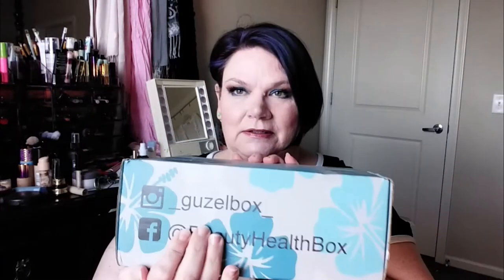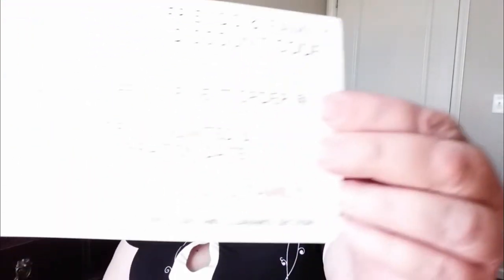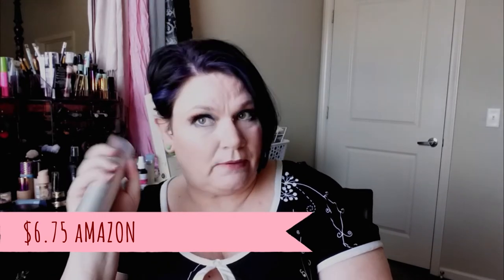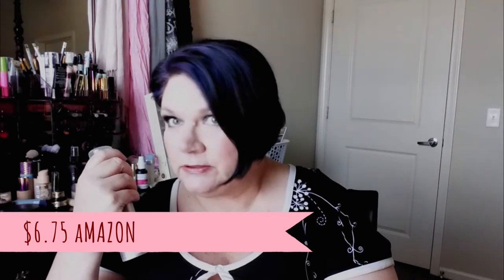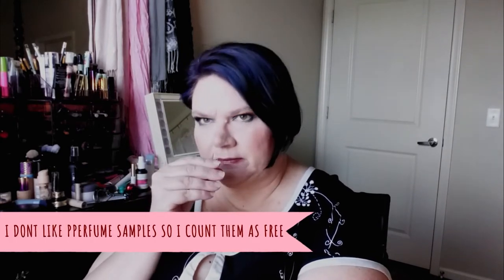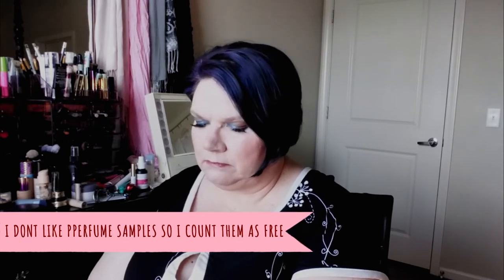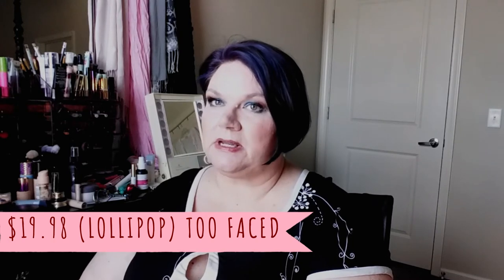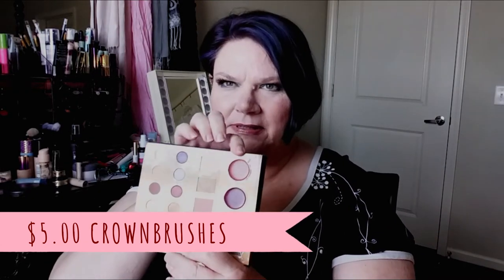GUZEL BOX JUNE 2018/ VELVET CELIESTE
WOMEN BOX ONE TIME PURCHASE $ 20.00 ( FREE US SHIPPING $9.99 INTERNATIONAL SHIPPING)

YOUNG GUZEL BOX $10.00( FREE US SHIPPING $9.99 INTERNATIONAL SHIPPING)

MYSTERY BOX $10.00( FREE US SHIPPING $9.99 INTERNATIONAL SHIPPING)

DELUXE BOX $30.00( FREE US SHIPPING $9.99 INTERNATIONAL SHIPPING)

QUARTERLY BOX $ 49.95 (SHIPS US and INTERNATIONAL)

Here is a link to BoxyCharm is you would like to use it .

Interested in TubeBuddy to help get your Videos seen you can use this link to check it out.

I use MagicLinks for all my ready-to-shop product links.

Skin Care:
ASTERWOOD NATURALS Matrixyl 3000 + Argireline Peptide Serum + Organic Hyaluronic Acid
Dermactin TS Collagen Serum
Cerave PM Face Lotion
Advanced Clinicals Collagen Skin Rescue Lotion
NOW Cold pressed Rosehip Seed Oil

Makeup:
Cover FX Blurring Primer

Maybelline Dream Liquid Mousse Foundation - porcelain ivory

SugarBox setting powder Shade 02 (Pink)

Eye Liner Pretty Vulgar The Ink Gel eyeliner

BH Cosmetics Color Lock Long Lasting Matte Lipstick - Faithful

Item Links to MY ALL TIME FAV PRIMERS

Lorac 3 in 1 Iluminatinating Primer - Dusk

Dr. Brandt Pores No More Luminizer Primer